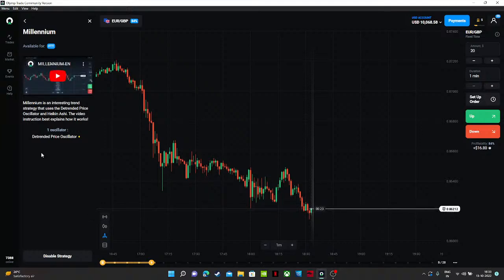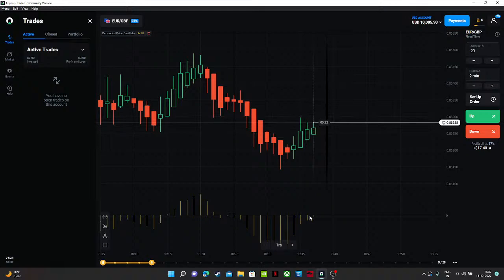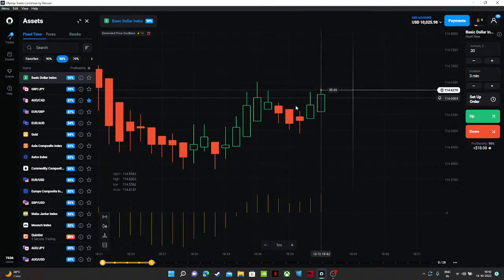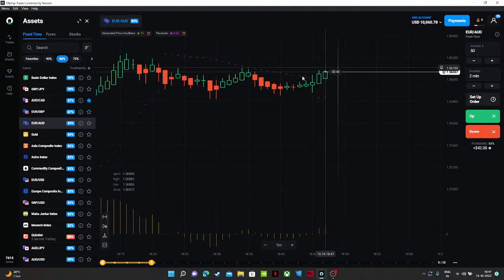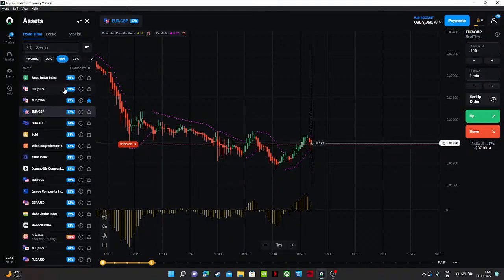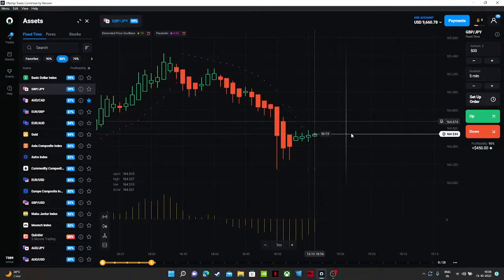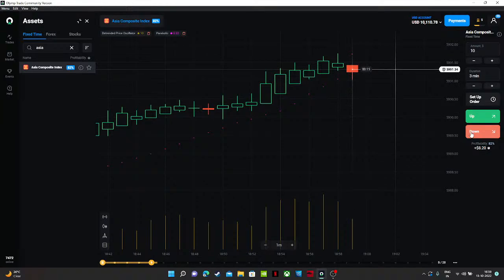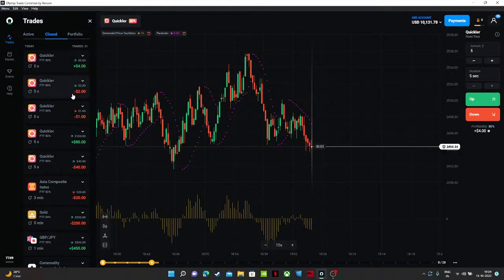The MILLENNIUM strategy - How to use it for trading success | OLYMP TRADE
Our analyst will demonstrate a balanced approach to trading using MILLENNIUM strategy available on the Olymp Trade platform.